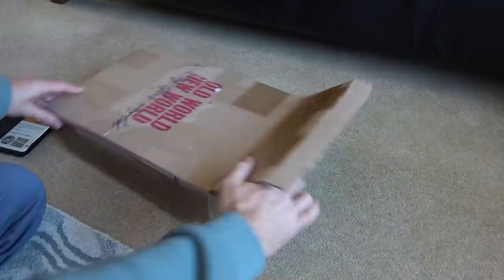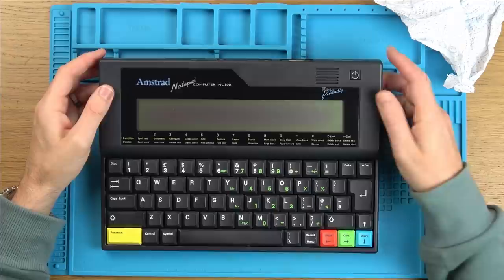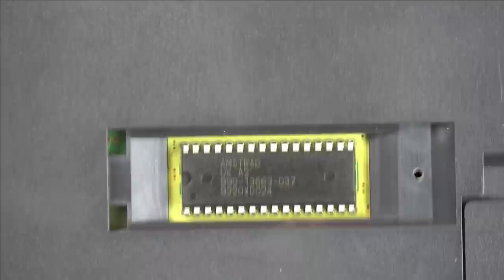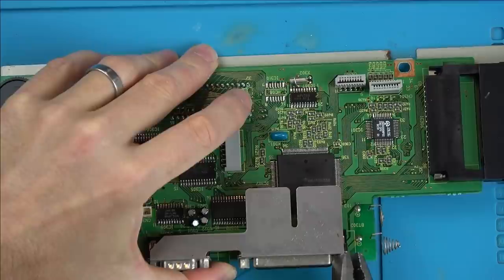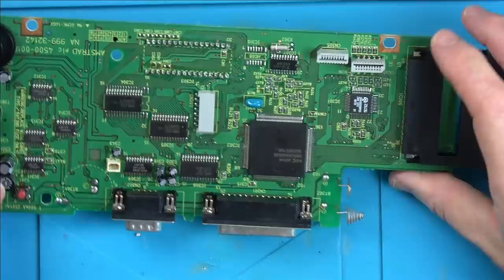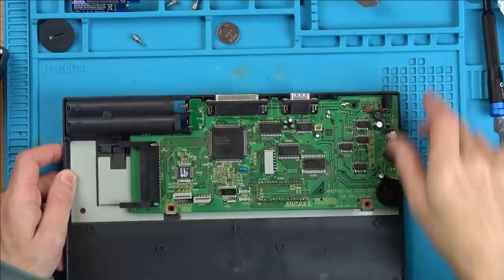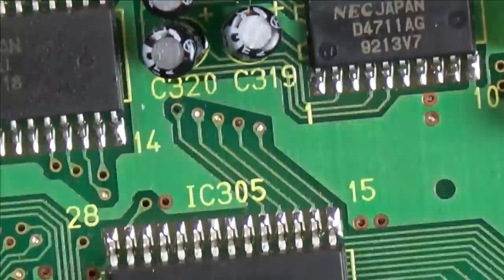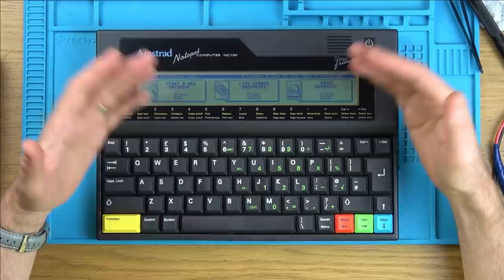Broken 1992 AMSTRAD Notepad COMPUTER NC100 - Trying to FIX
Here we have a Amstrad NC100 with no power. This was purchased faulty from eBay. Can it be fixed?

WATFORD
WD18 1HT
UK